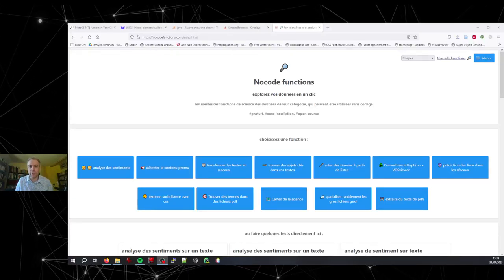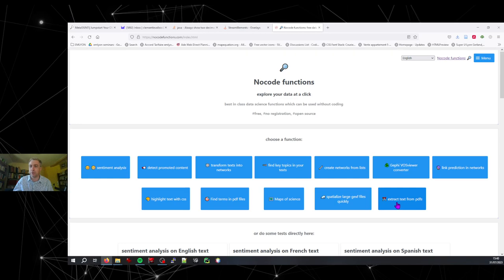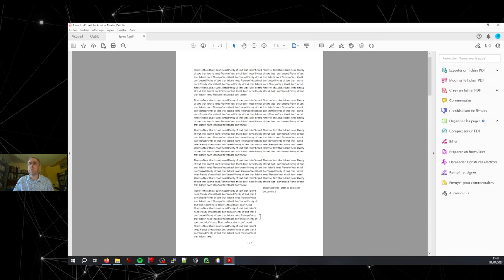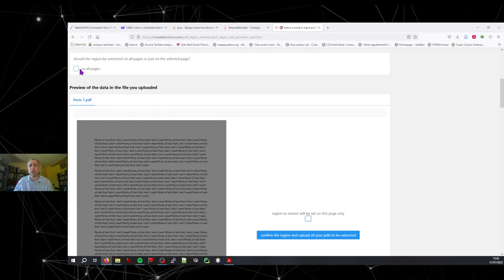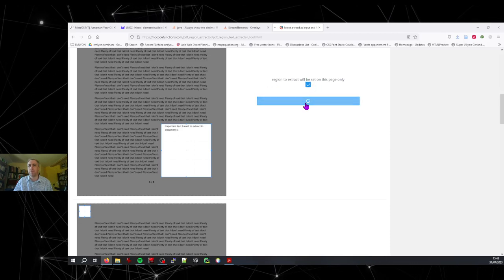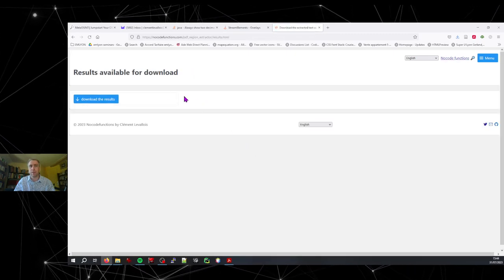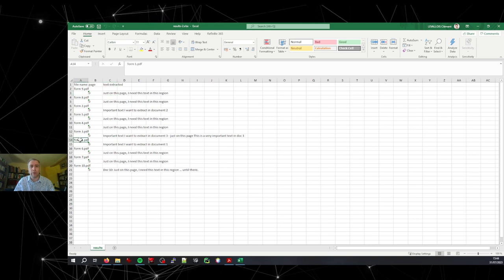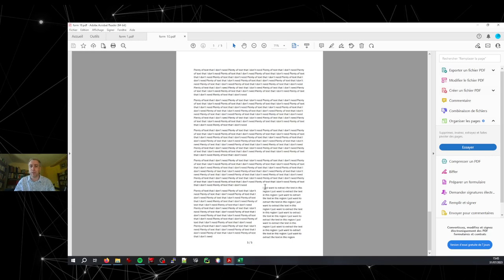Free text extraction from pdf in specific regions and pages, in batch of files